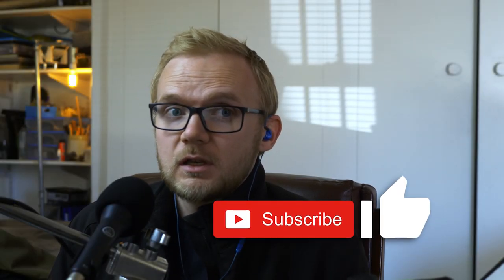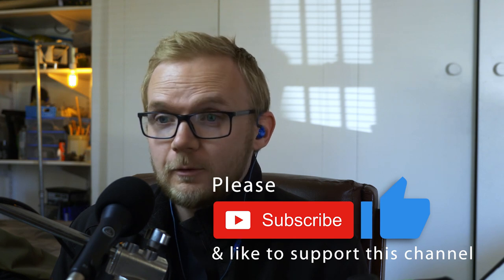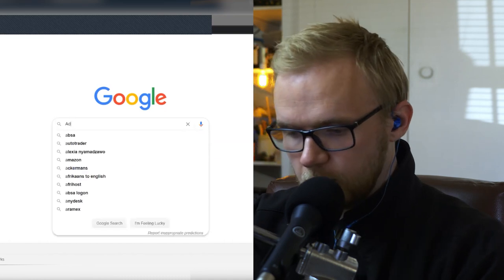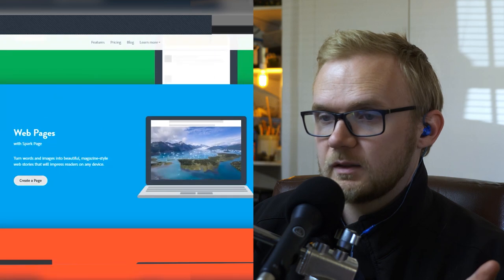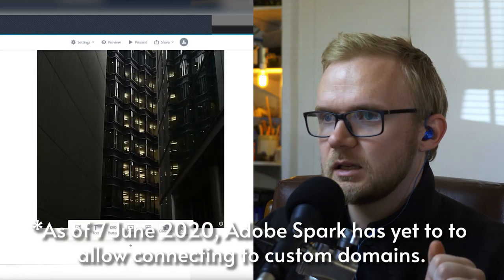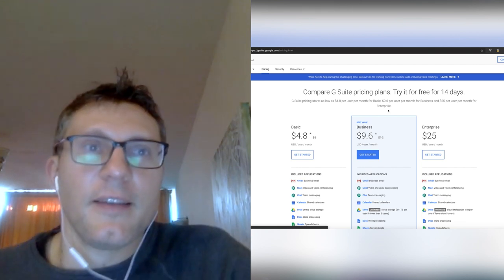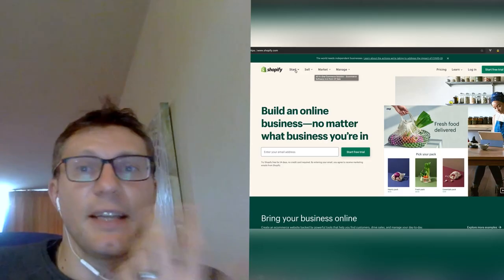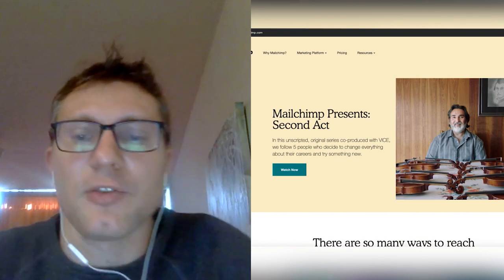WEBSITES from A to Z | Jasond Johnston | Werner Botha | Make Websites WithMe | CREATE2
In this video Jasond Johnston & Werner Botha have concise chat about all things websites in 2020.

Articles,References & time codes:
0:51 Example
2:11 Every part of a Website.
3:51 Advice for getting started
6:36 Creating Original conent
7:49 Adobe Spark
13:56 Domains
16:43 Wix
17:19 Wordpress
19:51 Shopify
20:50 Mailchimp
21:30 Going Custom
22:33 Expense vs Relavance
23:48 Recommendations from Robot Dwarf
25:02 Conclusion

Track: The Grind
Artist: Eric Tobias Wincorn
Pro: BMI
Publisher: Soundscape Media
Publisher PRO: SOCAN